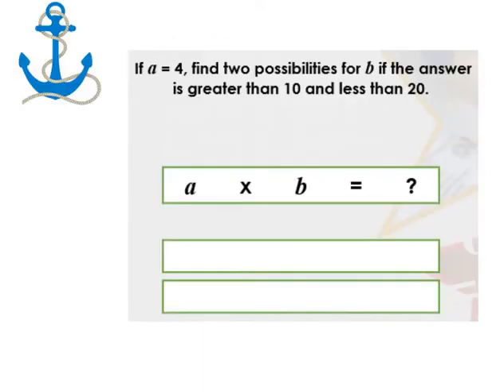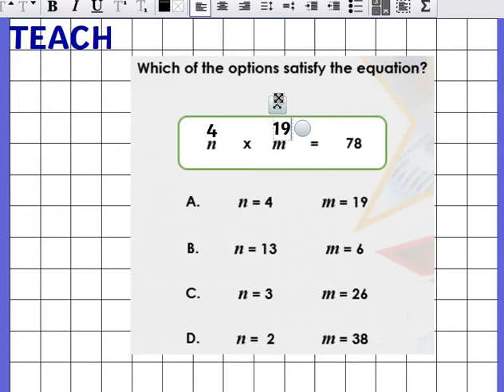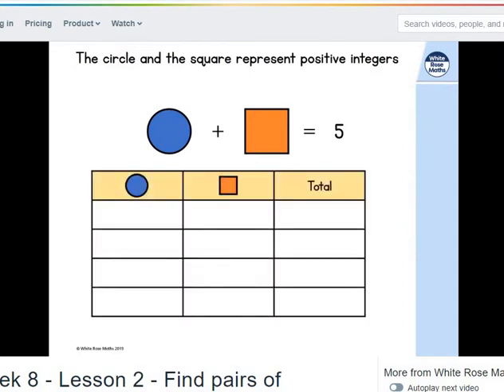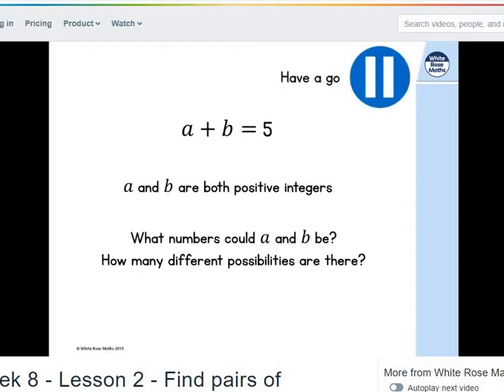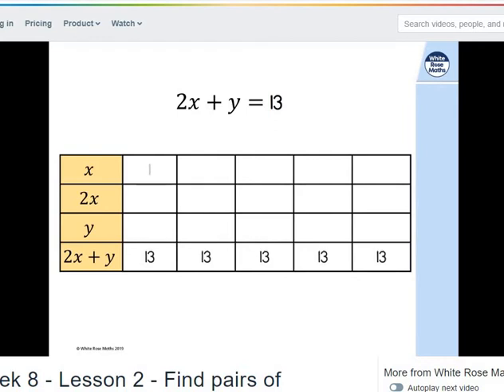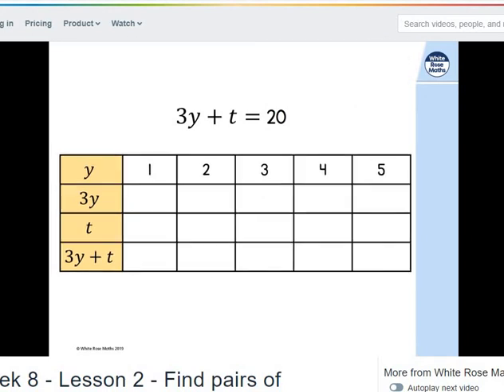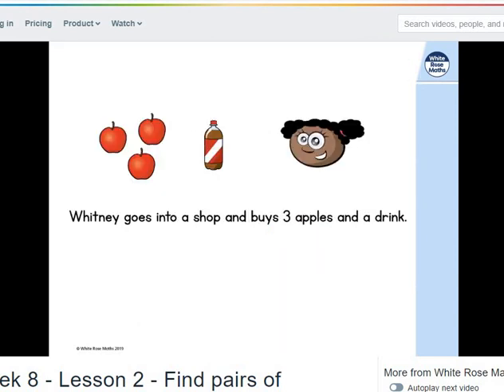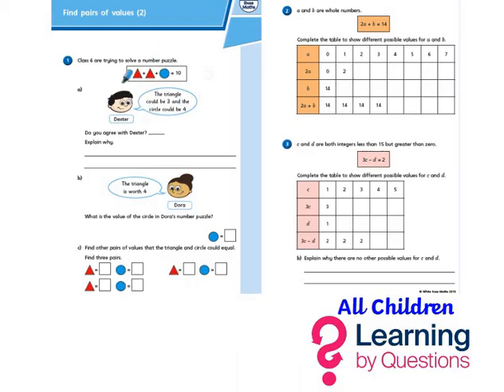Year 6 Maths - Tuesday 7th July